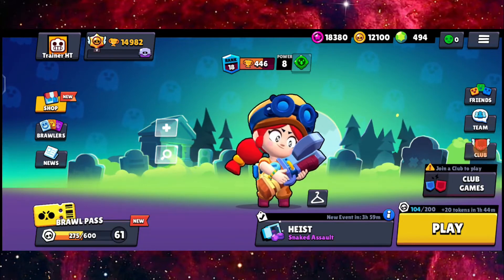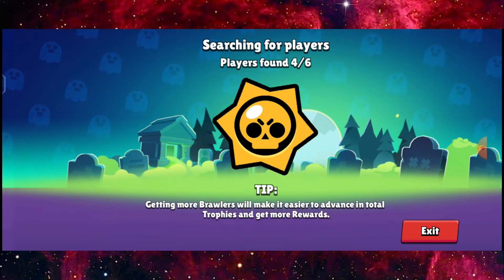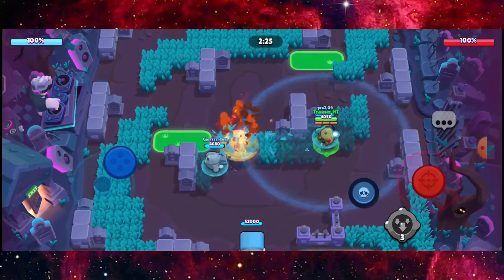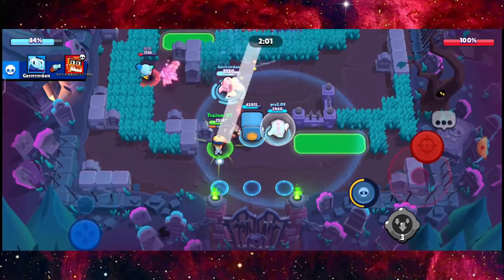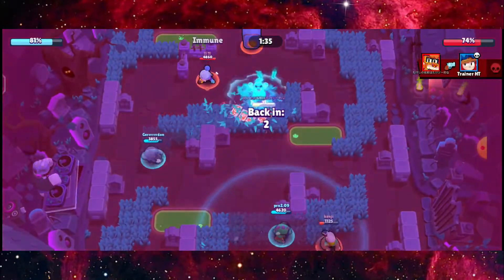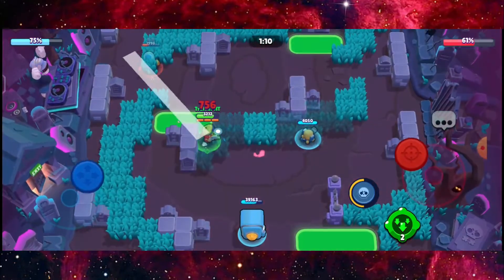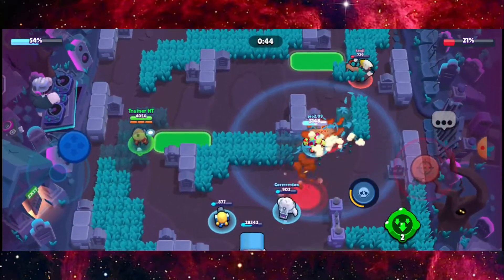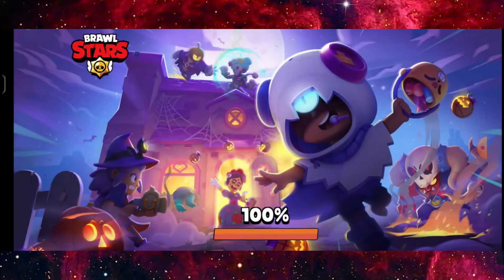BEST BRAWLER TO WIN IN HEIST SNAKED ASSAULT!! (FAST)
Best brawler to win in heist snaked assault.